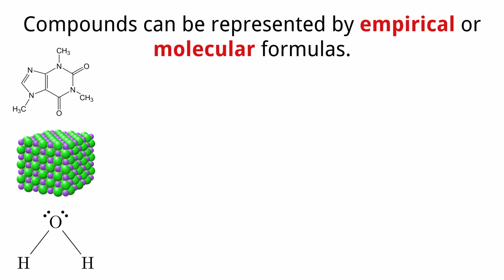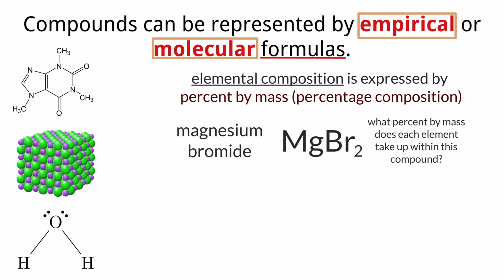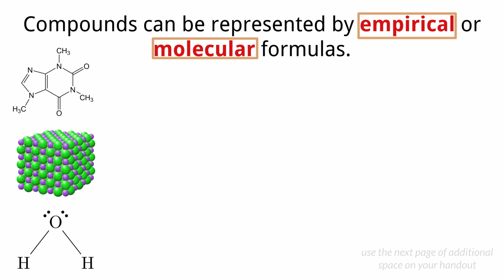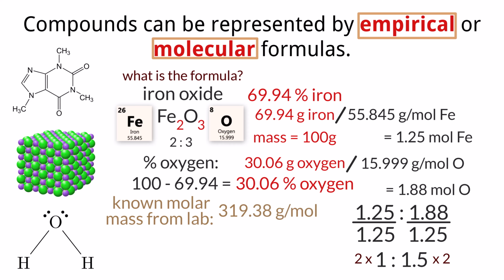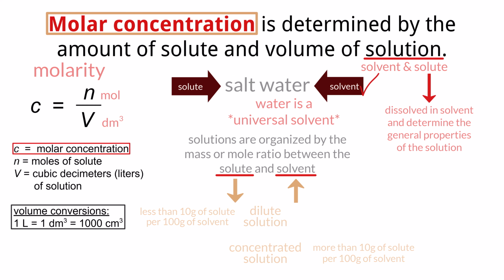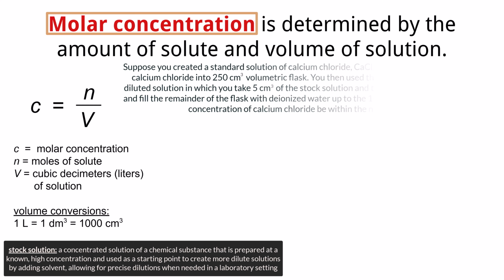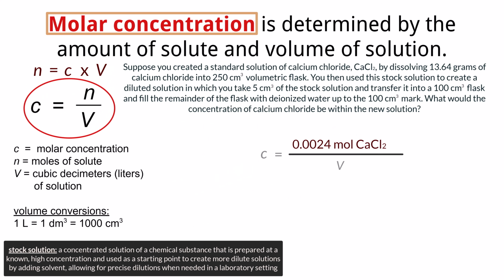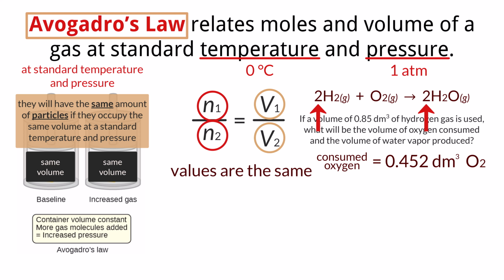IB Chemistry S1.4 - The Mole PART 2 [SL/HL] - Interactive Lecture 2025-2033